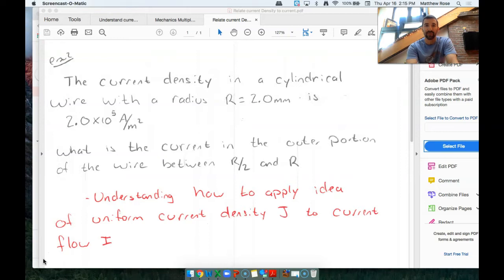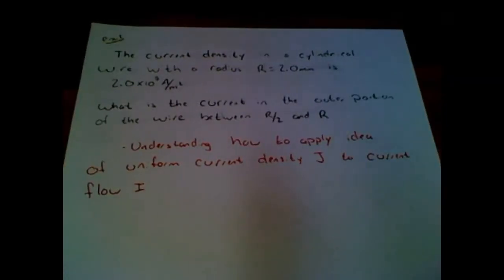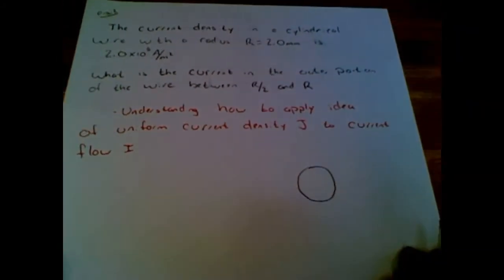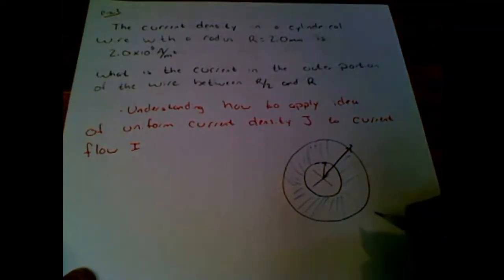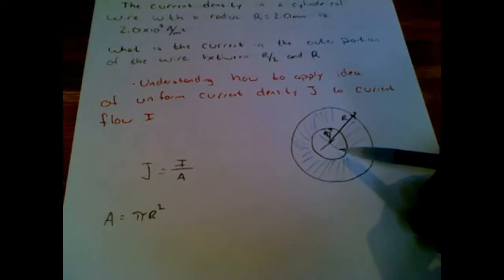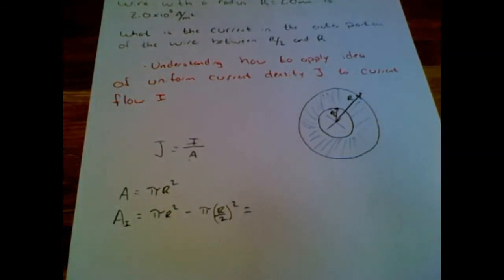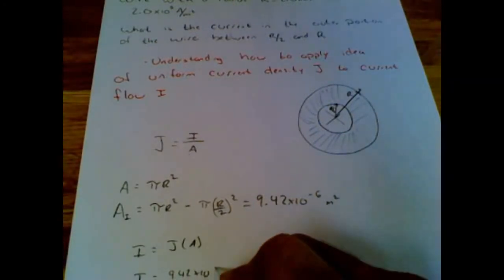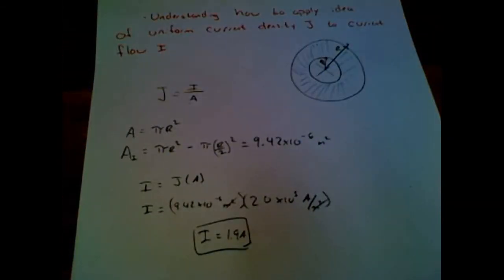Current Density through outer half of wire (J=Uniform)